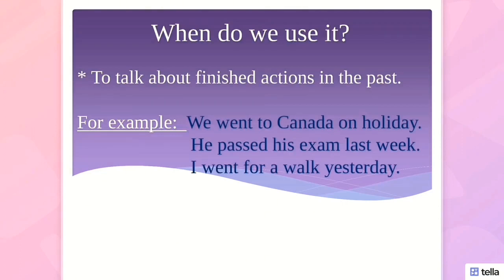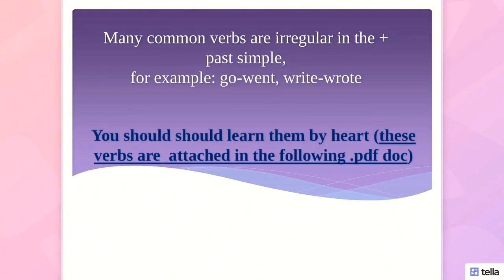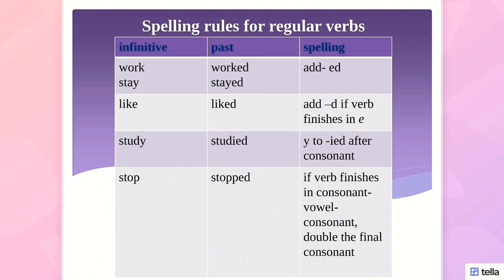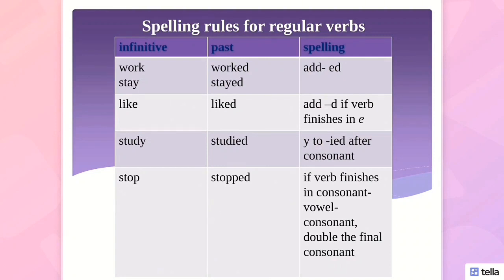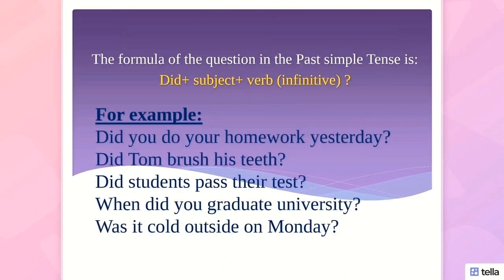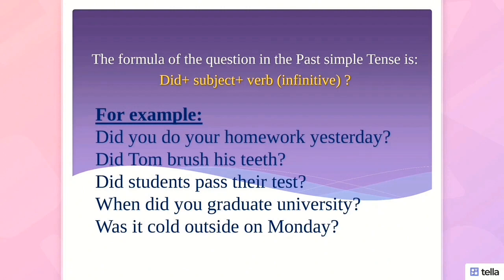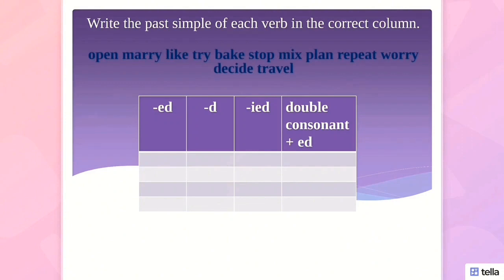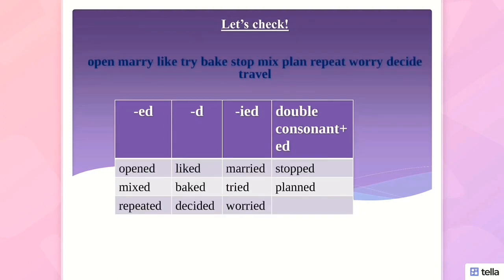Past Simple Tense